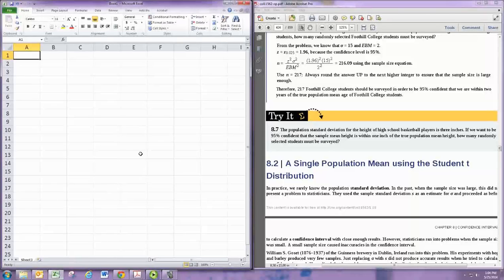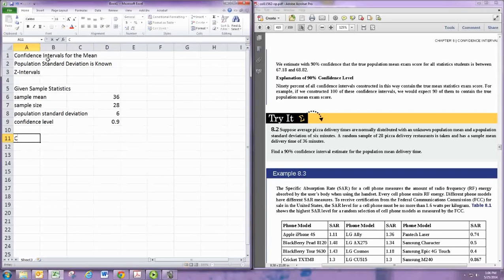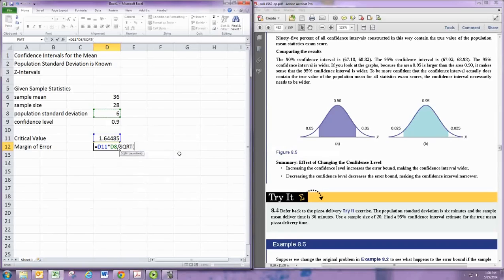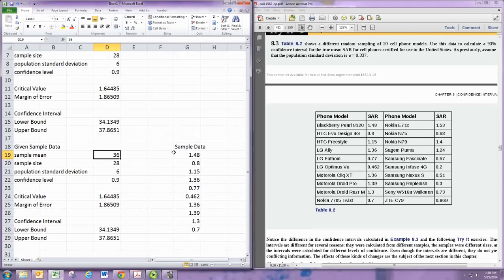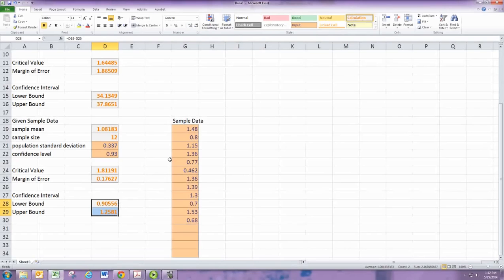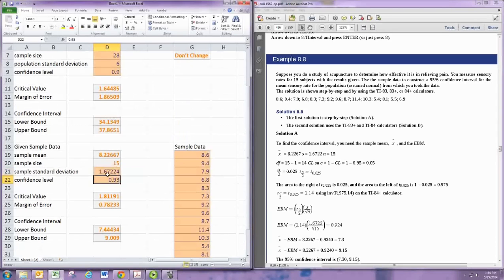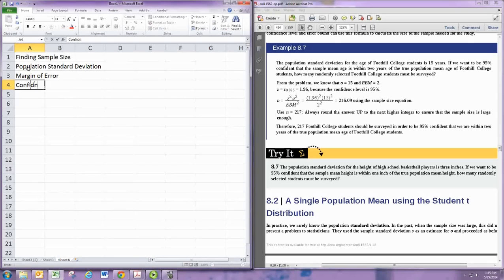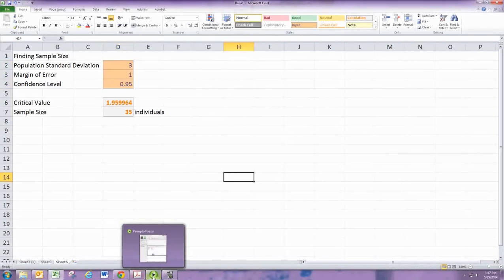Confidence Intervals for the Mean Excel